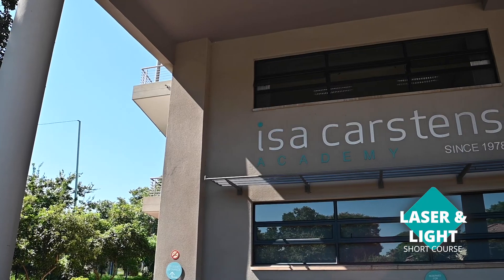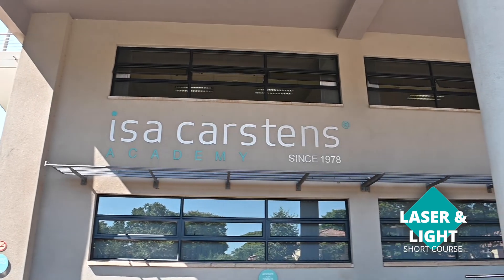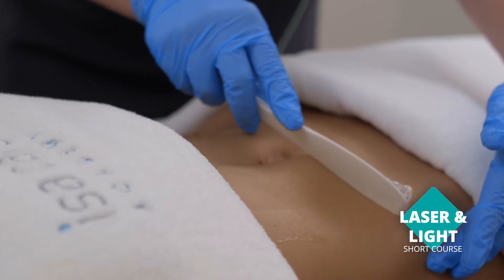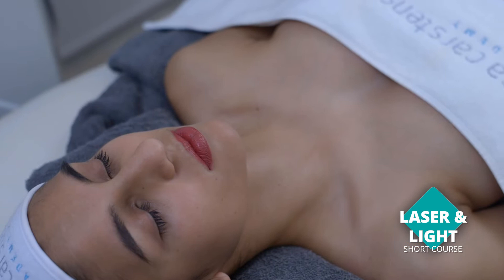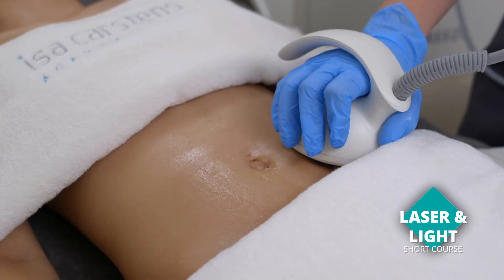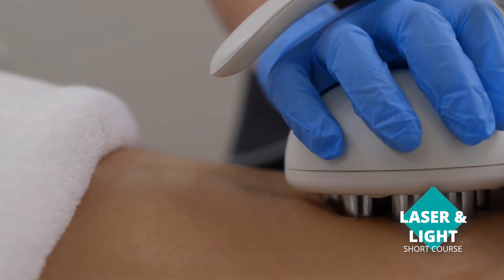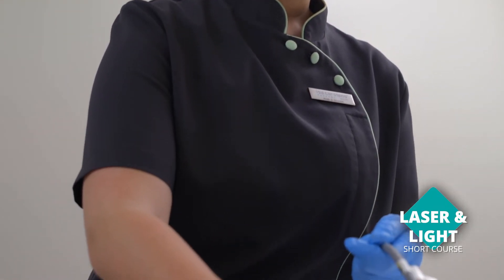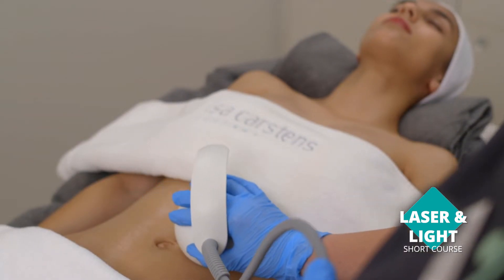Laser & Light Therapies Short Course with the Isa Carstens® Academy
Education is the key to provide the highest quality and safest practice possible.  Ensure successful progression in your career through ongoing training with an industry leader, registered with the department of higher education.

Purchasing A Laser Machine? Formalise Your Laser Education In 4 Weeks:

• Protect yourself from public liability
• Great addition to your CV
• Learn the application, science and physics behind laser and light technologies to protect yourself and your clients by applying safe and effective treatment parameters. Get certified by a credible private training provider.

Who should do this course?
Industry practitioners, managers and operators of Laser and Light therapy technology within the wellness industry, looking to formalise their training to deliver excellence to their clients.

The Isa Carstens Academy is registered with the Department of Higher Education and Training as a Private Higher Education Institution under the Higher Education Act, 1997. Registrations Certificate No. 2000/HE07/025.